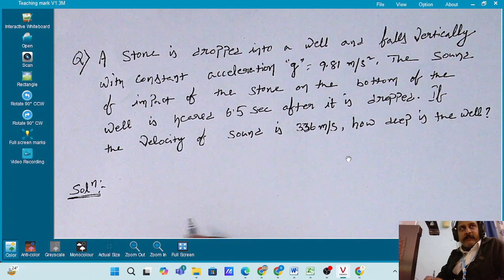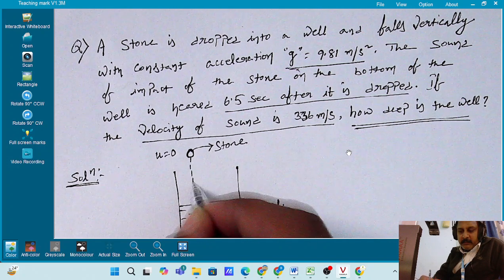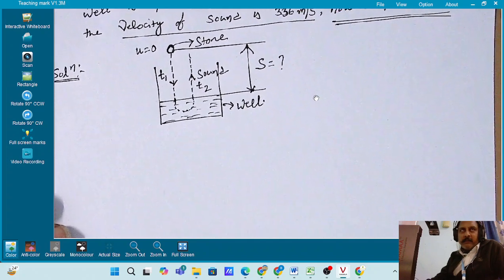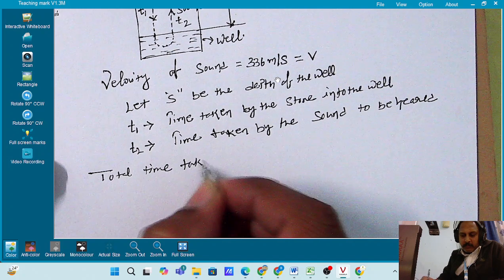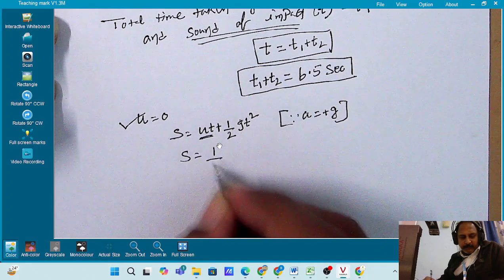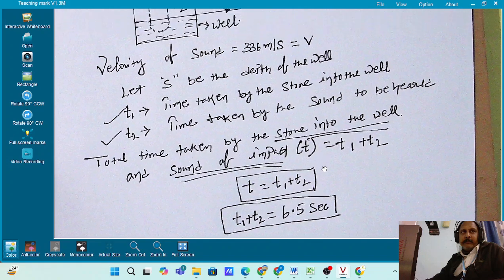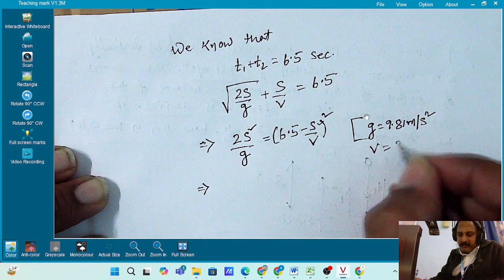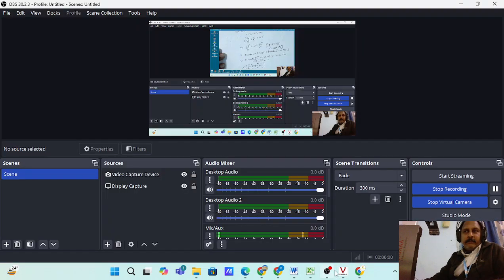Engineering Mechanics-Rectilinear Translation: Kinematics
In this video, we explore the fundamental concepts of rectilinear translation in engineering mechanics, focusing on kinematics. Viewers will gain an understanding of how objects move in a straight line, the parameters that define this motion, and how to analyze it using equations of motion.

What You’ll Learn:
Position, Velocity, and Acceleration:
Learn how to describe the position of a moving object and how its velocity and acceleration change over time.

Equations of Motion:
Explore the key equations used to solve rectilinear motion problems, including those for constant acceleration.

Graphical Analysis:
See how position, velocity, and acceleration are represented graphically and how to interpret these graphs.

Problem-Solving Techniques:
Walk through example problems that demonstrate how to apply these concepts to real-world engineering scenarios.

Who Should Watch:
This video is ideal for:

Engineering students studying mechanics.
Professionals needing a refresher on rectilinear kinematics.
Anyone interested in understanding how objects move in a straight line.
By the end of this video, you’ll have a solid foundation in rectilinear translation and be well-equipped to tackle more complex motion problems in engineering mechanics.